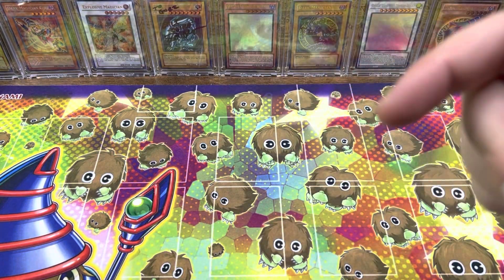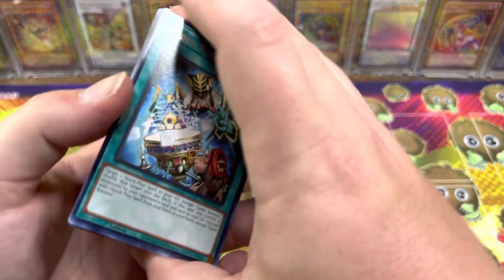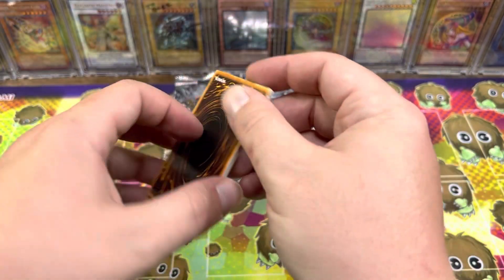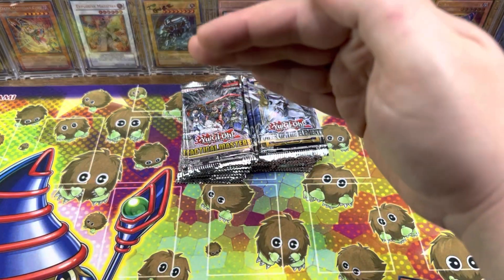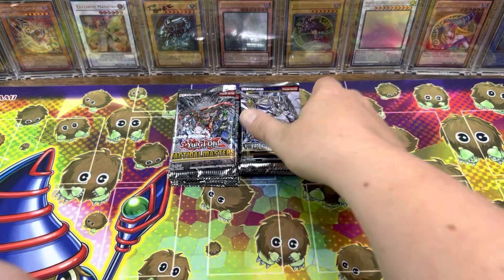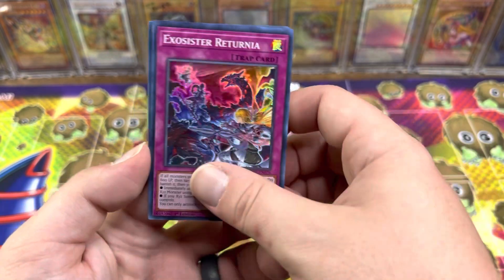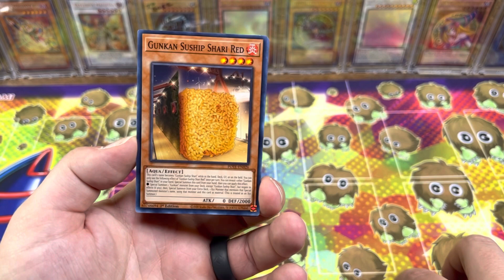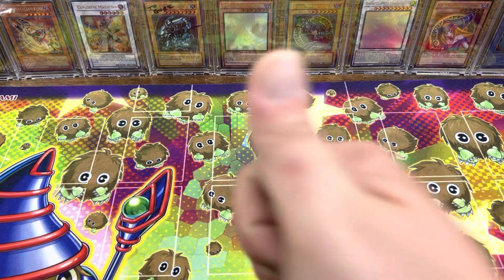Opening The 2 Newest YuGiOh! Sets | Tactical Masters & Power Of The Elements | + Giveaway!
LINKS!

Winners will be announced on my Instagram!

Prices shown are from current TCGPlayer listings